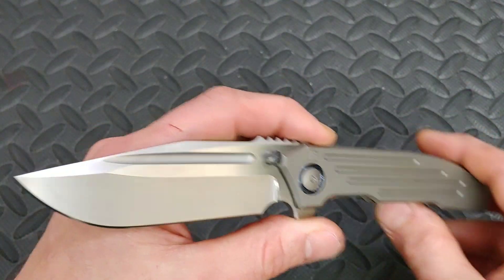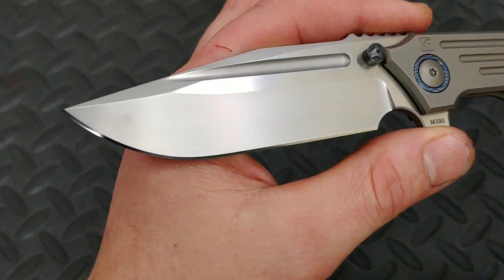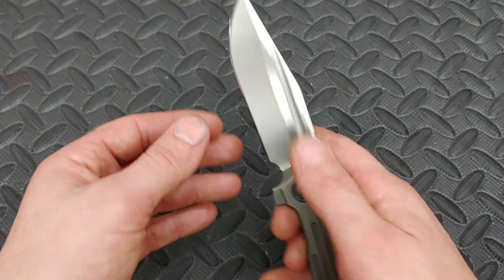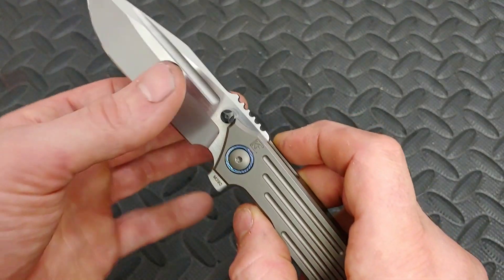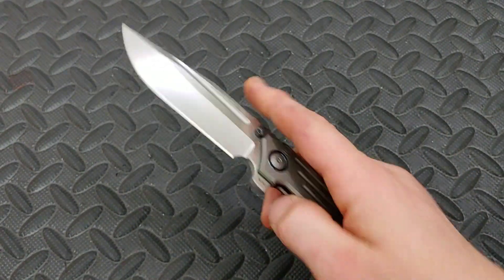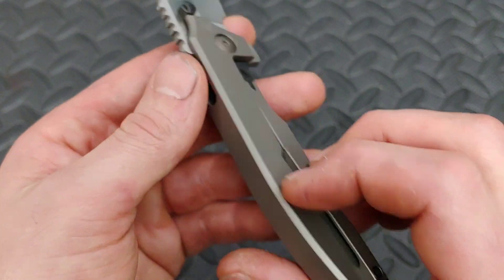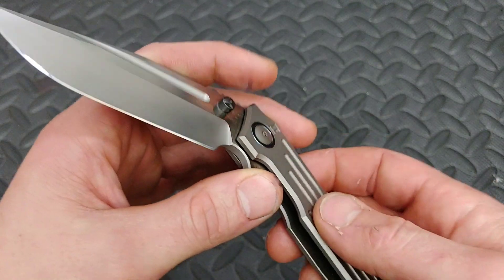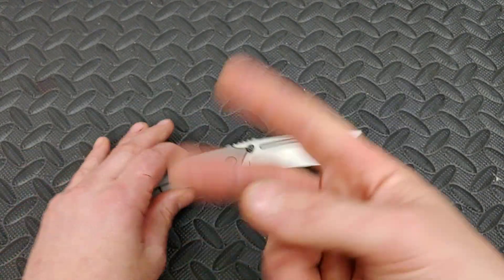CKF RASSENTI SNAFU 2.0 REVIEW GOOD & BAD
CKF RASSENTI SNAFU 2.0 REVIEW GOOD & BAD. Custom knife Factory Peter Rassenti Snafu 2.0

Twosun 129

OR